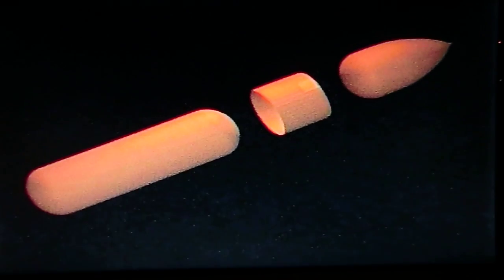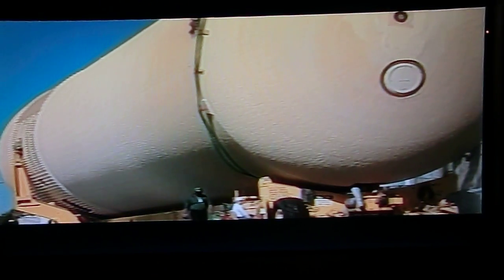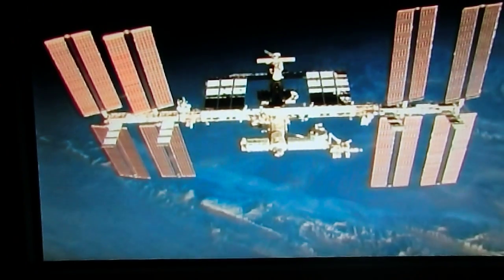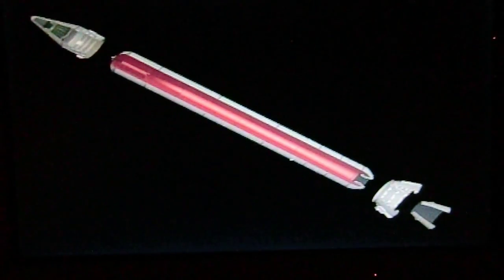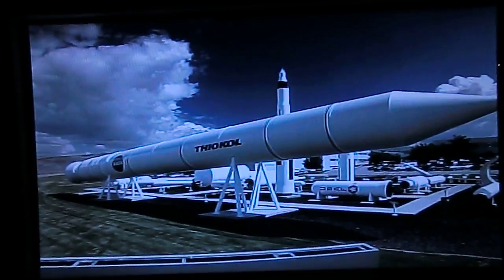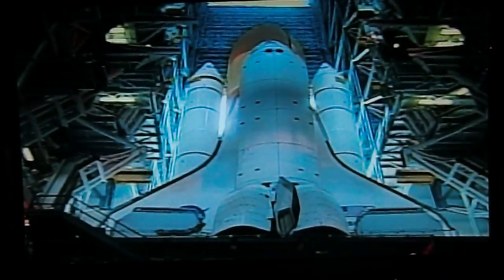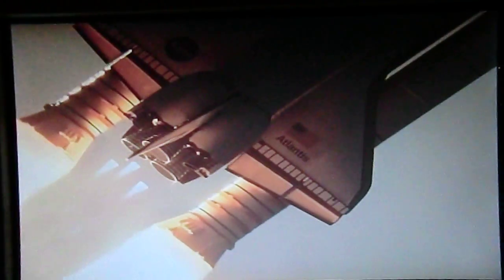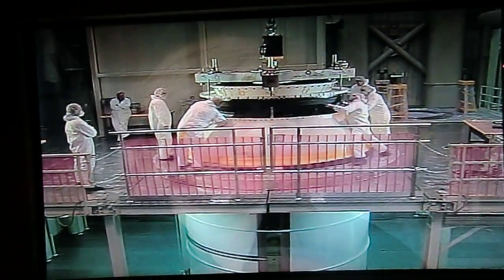Inside the Space Shuttle external tank (ET) and Solid Rocket Booster (SRB) 2/3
contains the liquid hydrogen LOX fuel (at the Top) and liquid oxygen oxidizer LH2 (Main Tank). By Lockheed Martin
Space Shuttle Solid Rocket Booster by Thiokol Corporation of Brigham City, Utah

CIMG1956.AVI